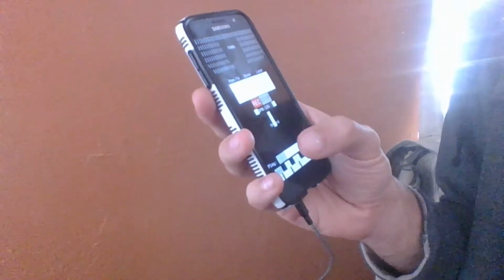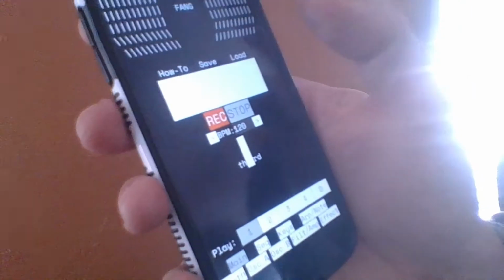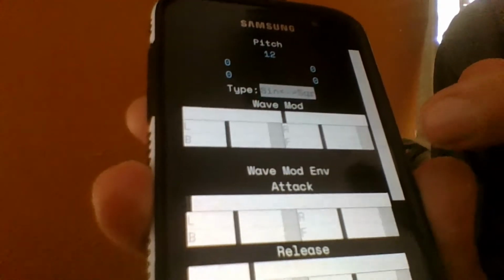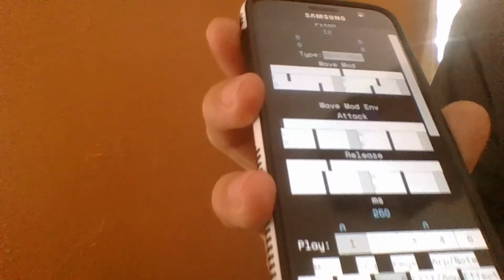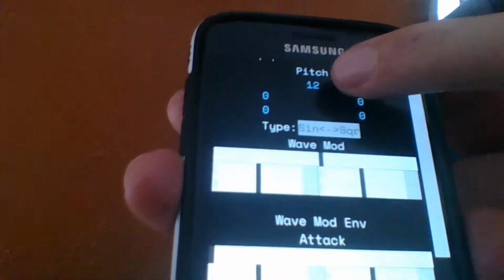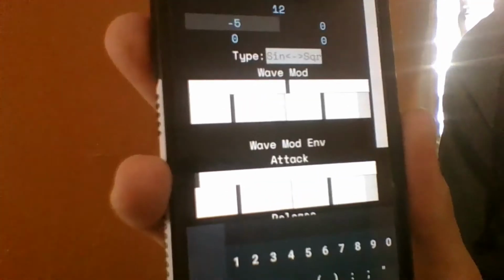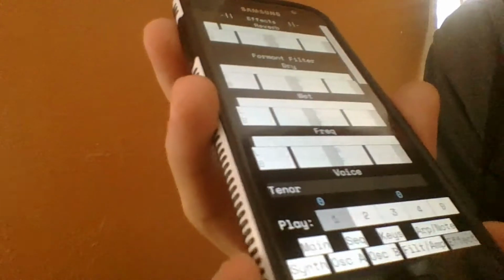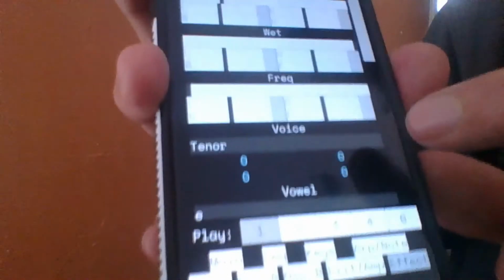Fang Synth Intro - explanation of control layout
This video is to introduce the way motion input can change parameters through the accelerometer and how to familiarize yourself with every aspect of Fang Synth